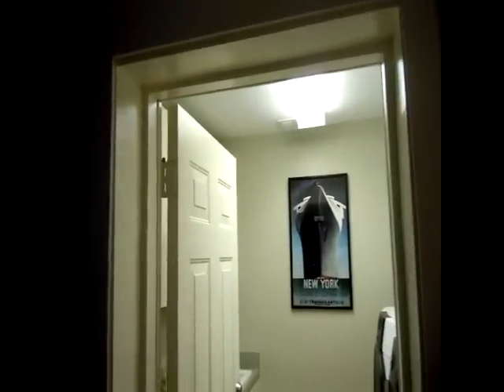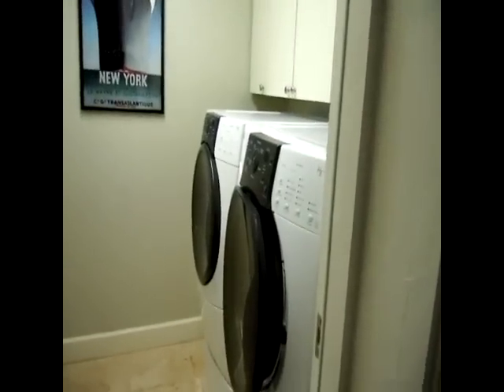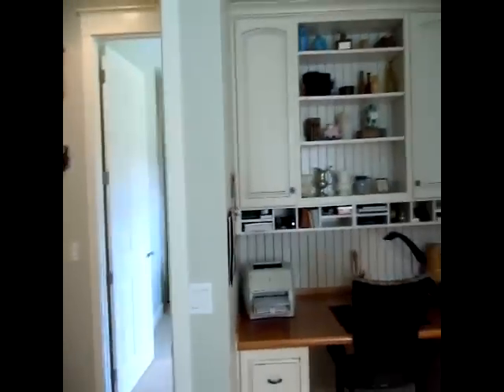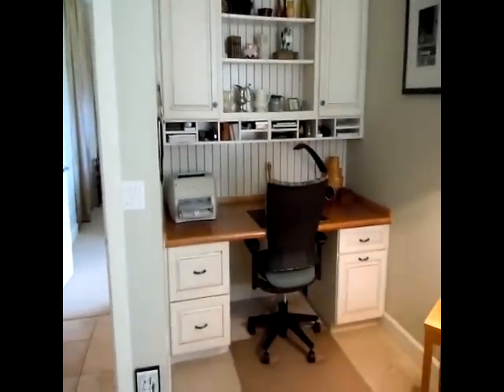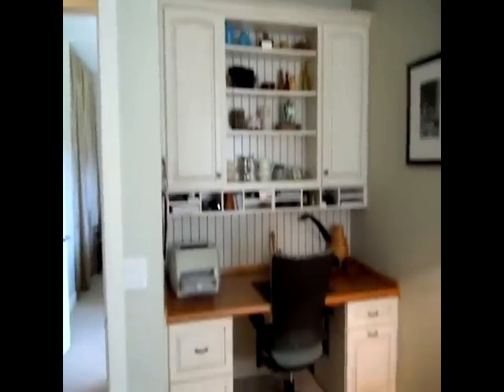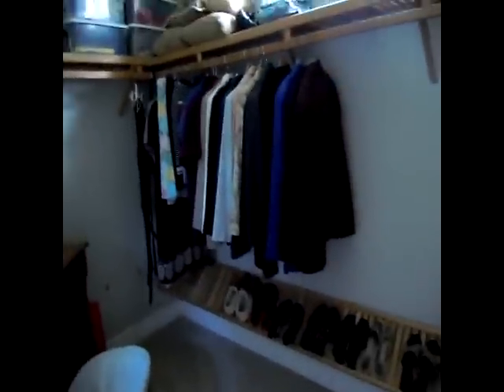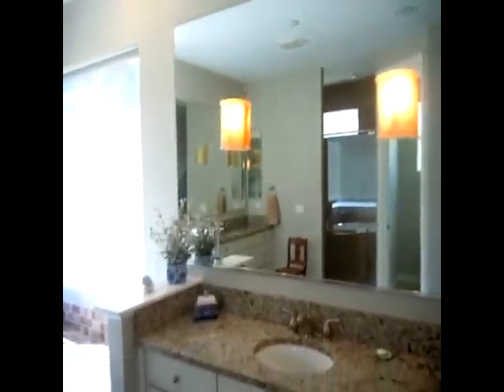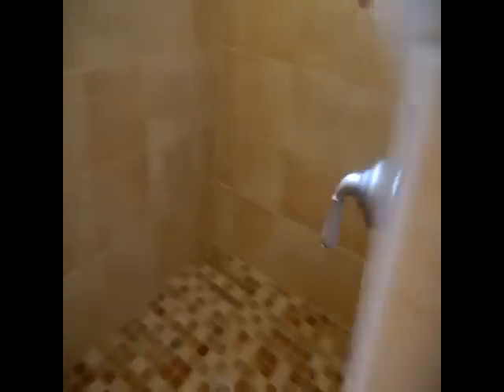20750 Nalle Rd N Fort Myers Fl, Withdrawn from market, custom built home on 10 acres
or call Steelbridge Realty at 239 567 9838